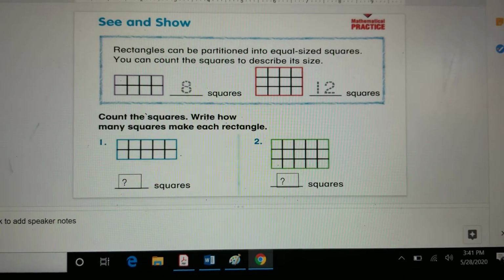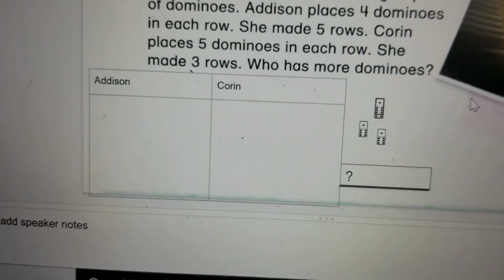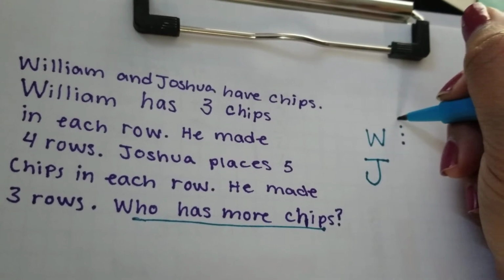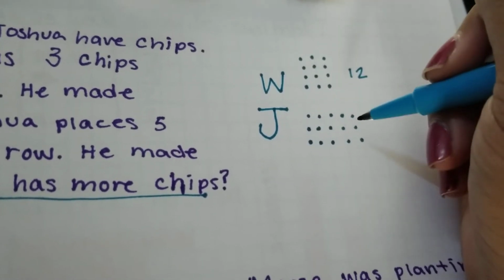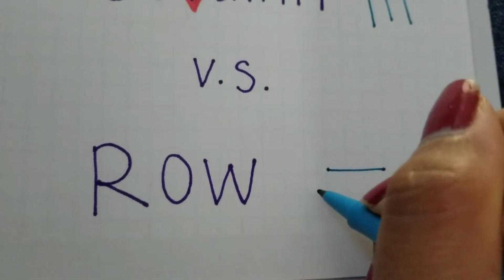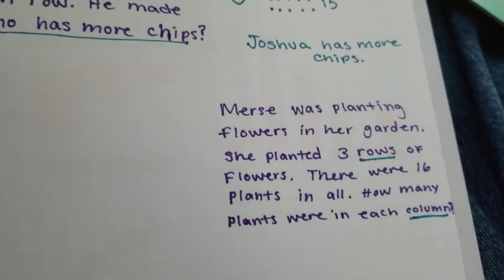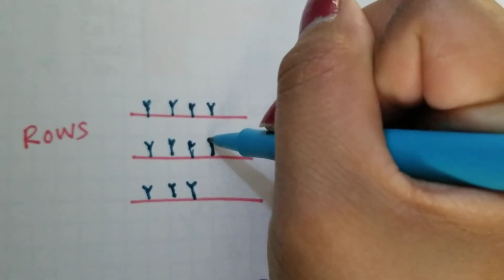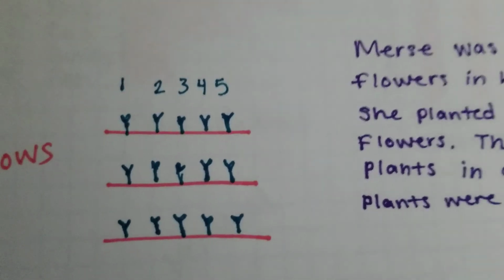Chapter 12 lesson 8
We partition rectangles and talk about rows and columns.